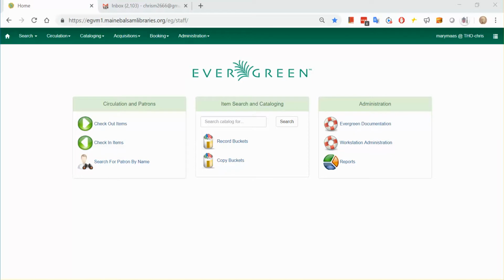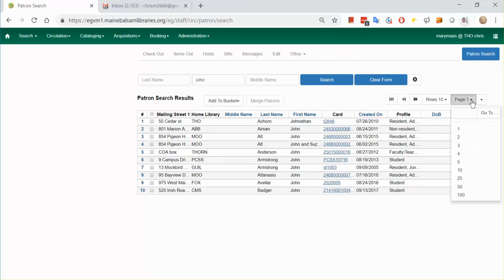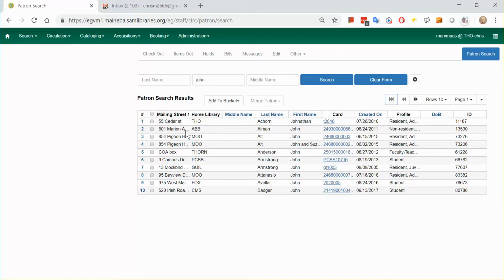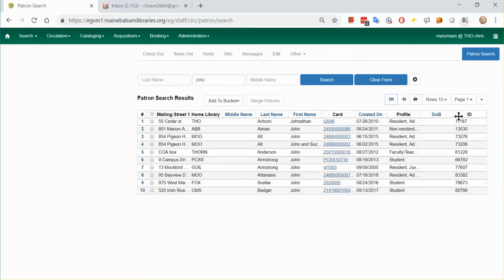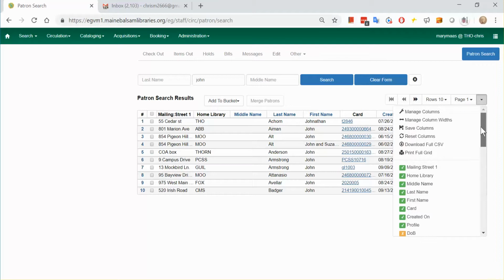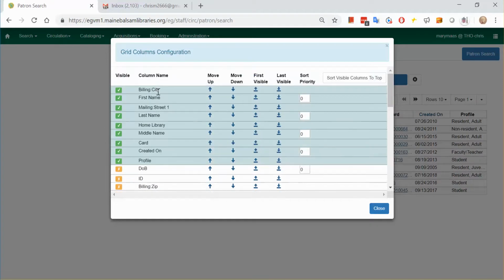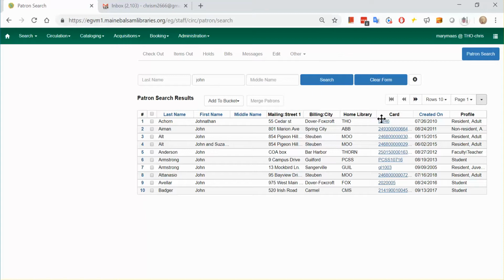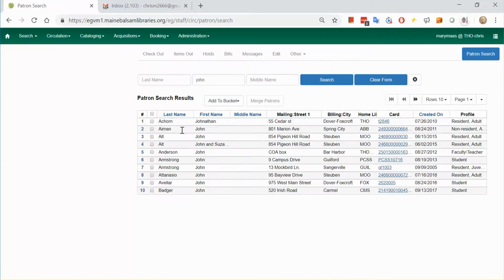grids and tabs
Working with Grids and Tabs in Evergreen